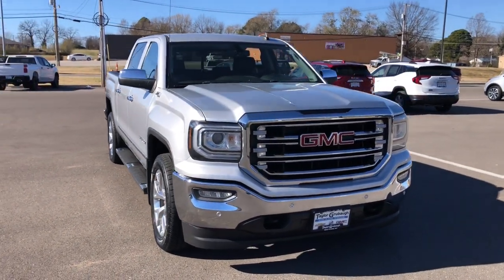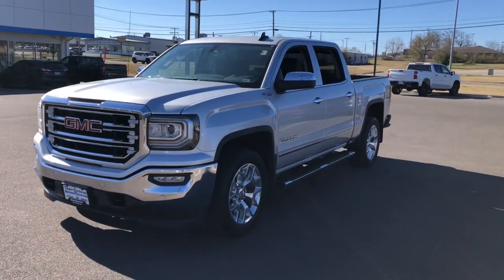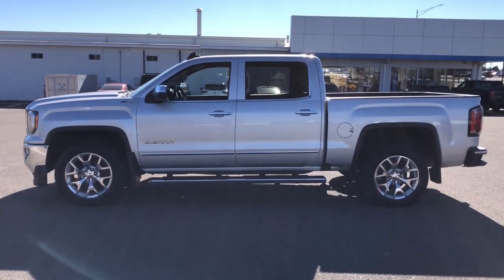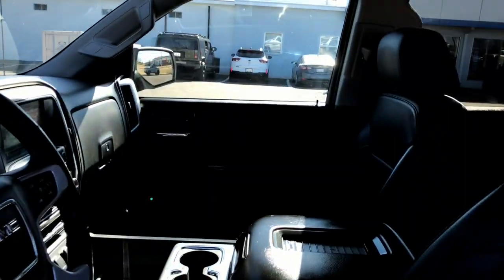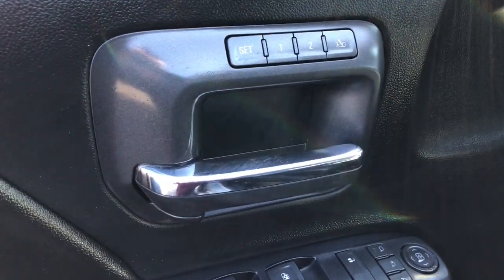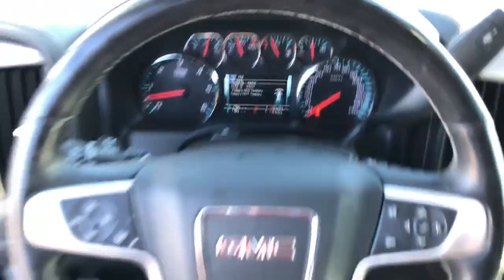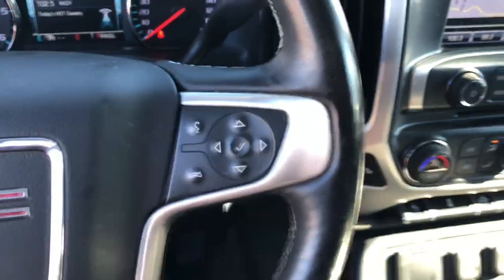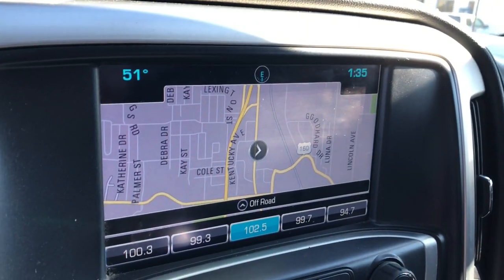2017 GMC Sierra 1500 West Plains MO, Mt Home AR, Willow Springs MO, Nixa MO, Mountain Grove MO 23040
Quicksilver Metallic  2017 GMC Sierra 1500 SLT available in West Plains Missouri at Taylor Grubaugh Chevrolet Buick GMC. Servicing the Mt Home AR, Willow Springs MO, Nixa MO, Mountain Grove MO area.

SLT Premium Package, SLT Preferred Package, 6' Rectangular Chromed Tubular Assist Steps, Front Full Feature Power Reclining Bucket Seats, Radio: AM/FM Stereo w/8' Diagonal Color Touch Nav., (0 P) Quicksilver Metallic, Off-Road Suspension Package, Integrated Trailer Brake Controller, Tires: P275/55R20 AT BW, 6-speaker audio system, Active aero shuttersfront, AIR CLEANERHIGH-CAPACITY, Air conditioningdual-zone automatic climate control, Airbagsdual-stage frontal airbags for driver and front outboard passenger; Seat-mounted side-impact airbags for driver and front outboard passenger; Head-curtain airbags for front and rear outboard seating positions; Includes front outboard Passenger Sensing System for frontal outboard passenger airbag (Always use safety belts and child restraints. Children are safer when properly secured in a rear seat in the appropriate child restraint. See the Owner's Manual for more information.), Alternator150 amps (Not included with (PCQ) SLT eAssist Package.), Assist handlefront passenger on A-pillar, ASSIST STEPSCHROMED TUBULAR6' RECTANGULAR, AUDIO SYSTEM8' DIAGONAL COLOR TOUCH SCREEN NAVIGATION WITH INTELLILINKAM/FM/SIRIUSXMHD RADIOwith USB portsauxiliary jackBluetooth streaming audio for music and most phonesPandora Internet radio and voice-activated technology for radio and phone, Audio system8' Diagonal Color Touch Screen with IntelliLinkAM/FM/SiriusXMHD Radio with USB portsauxiliary jackBluetooth streaming audio for music and most phonesPandora Internet radio and voice-activated technology for radio and phone (Upgradeable to (IO6) 8' Diagonal Color Touch audio system with Navigation and IntelliLink.), Batteryheavy-duty 720 cold-cranking amps/80 Amp-hrmaintenance-free with rundown protection and retained accessory power, Bluetooth for phone personal cell phone connectivity to vehicle audio system, BOSE SOUND WITH 6 SPEAKER SYSTEM(7 speaker system including subwoofer when ordered with bucket seats) includes (NKC) noise control system.), Brakes4-wheel disc with DURALIFE rotors4-wheel antilock, Bumperfront chrome lower, Bumperrear chrome with rear bumper corner steps, Capless Fuel Fill, Cargo tie downs (4)movable upper, CONSOLEFLOOR MOUNTEDwith cup holderscell phone stora